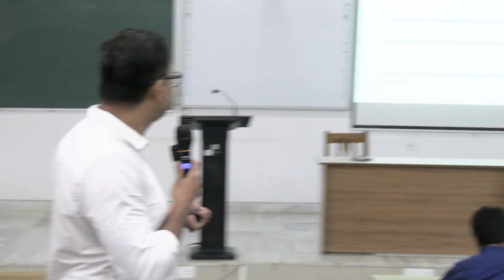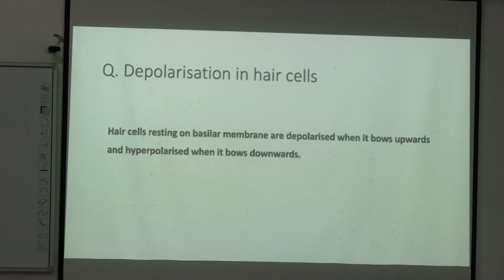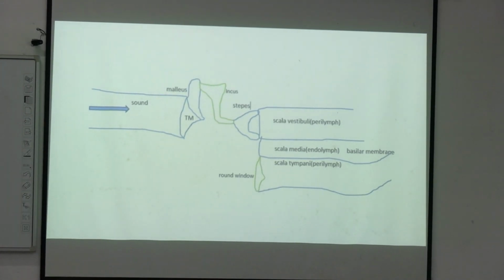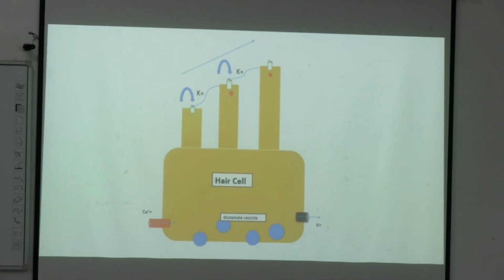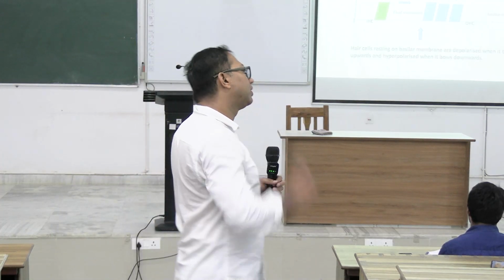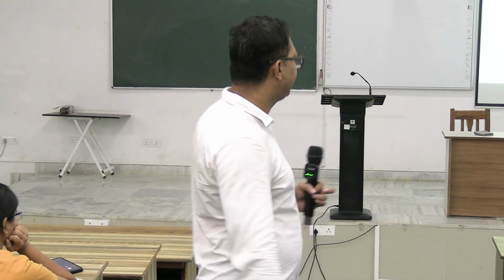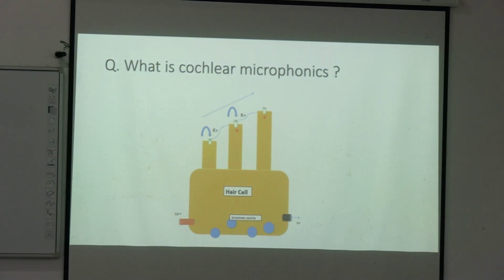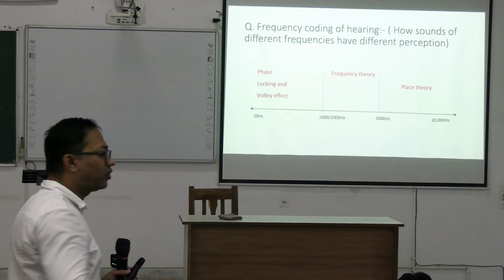Lecture On The Physiology of Hearing: From Sound Waves to Brain Signals | MBBS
This comprehensive video provides a detailed exploration of the physiology of the auditory system, explaining the intricate process of how we hear. From the physical properties of sound to the complex neural pathways, this lecture covers everything you need to know about the science of hearing.

Key topics covered in this video:

[00:39] The Physics of Sound: An introduction to the properties of sound, including intensity (decibels) and frequency (Hertz).

[02:26] The Role of the Middle Ear: Discover how the middle ear acts as an impedance matching device to prevent sound loss.

[05:50] From Mechanical to Electrical Signals: A step-by-step explanation of how hair cells convert sound waves into electrical signals.

[19:05] The Function of Outer Hair Cells: Learn how these specialized cells amplify sound and improve clarity.

[24:20] Endocochlear Potential: Understand the electrical potential that drives the hearing process.

[32:00] Cochlear Microphonics: A look at this advanced hearing test and what it reveals about auditory function.

[28:03] Clinical Correlations: Explore the physiological basis of conductive and sensorineural deafness, as well as other hearing-related conditions.

[33:58] Sound Localization and Frequency Coding: Discover how our brains determine the location and pitch of sounds.

[39:12] Amplitude Coding: A brief overview of how we perceive the loudness of sounds.

On: PHYSIOLOGY by Dr. Ayan Goswami
(MBBS Batch: 2024-25)
Conducted on: 01-07-25